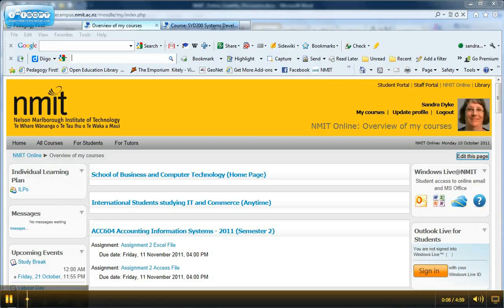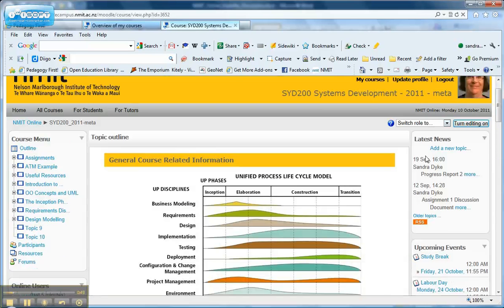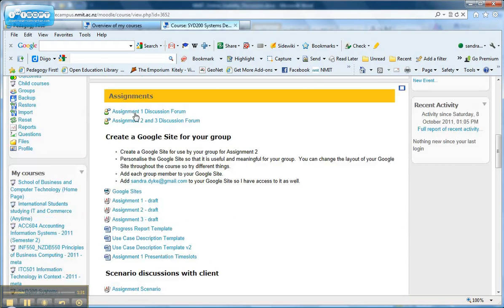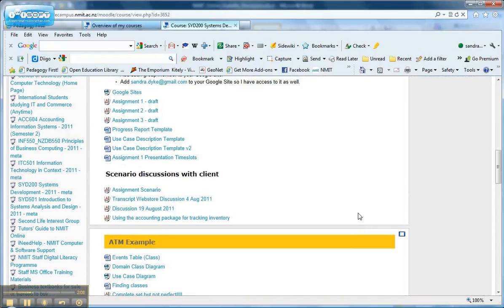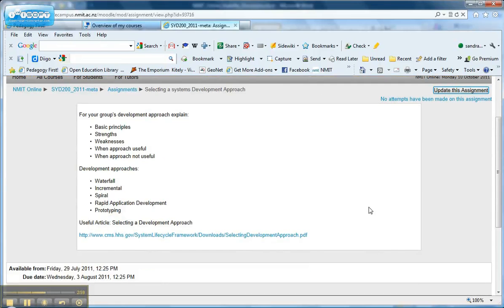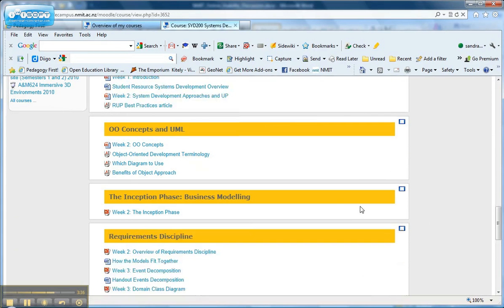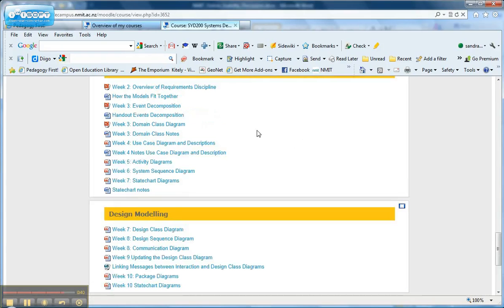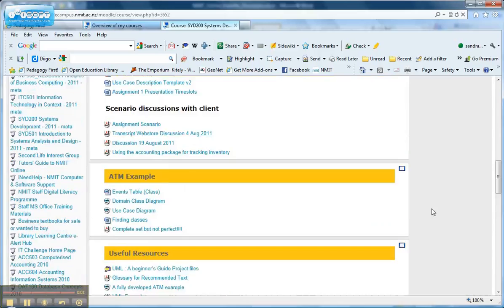Using_Moodle_for_SYD200_in_2011_1.flv